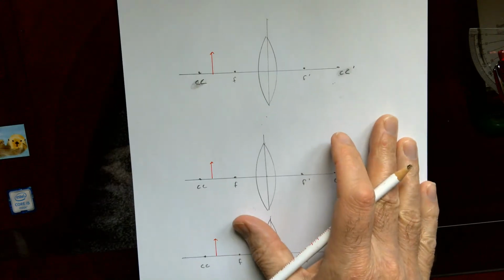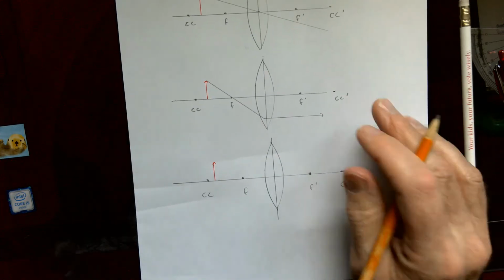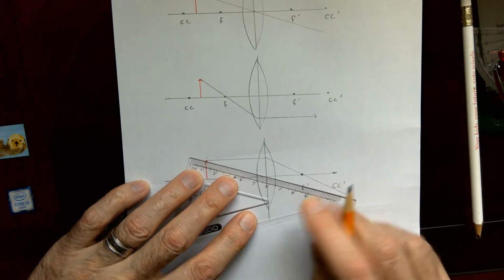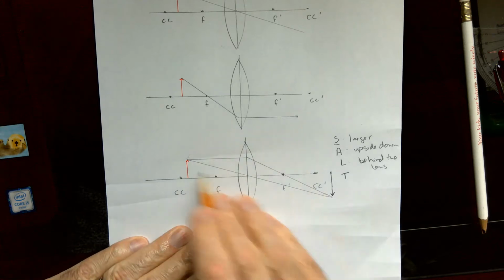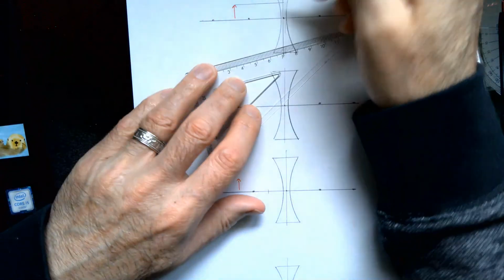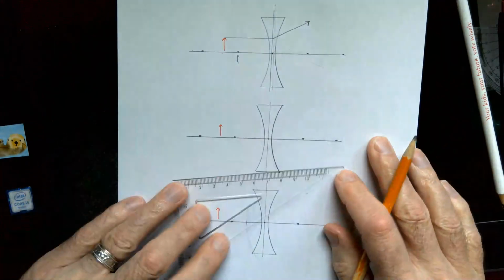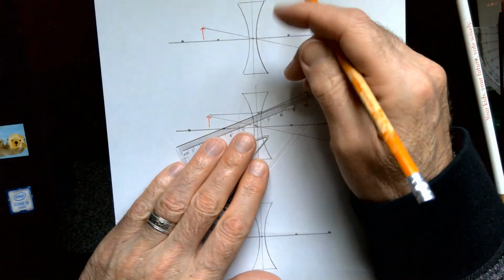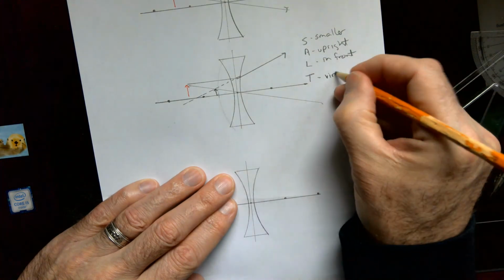Jan13 skills (lenses)